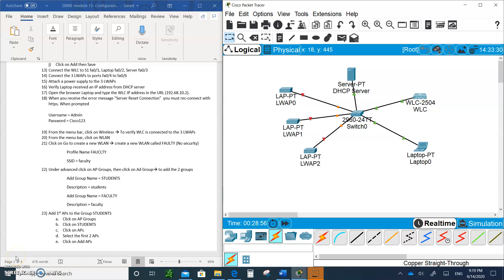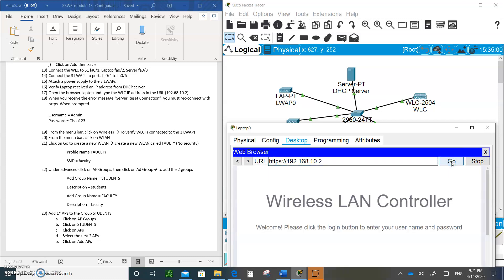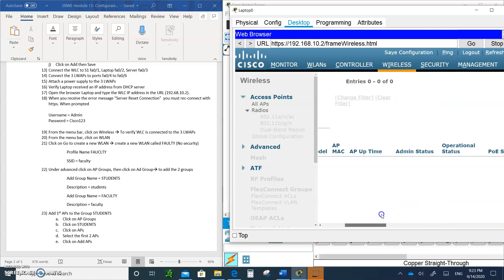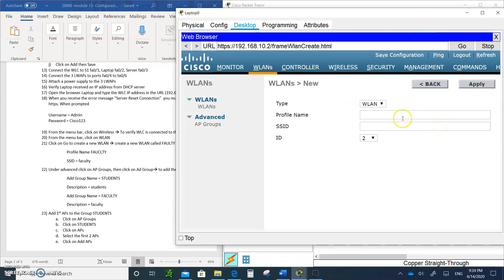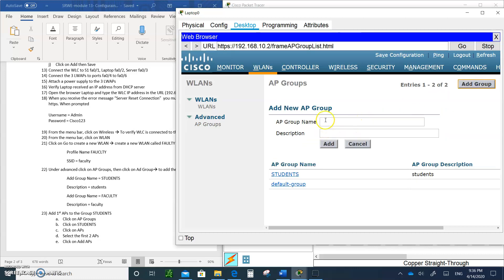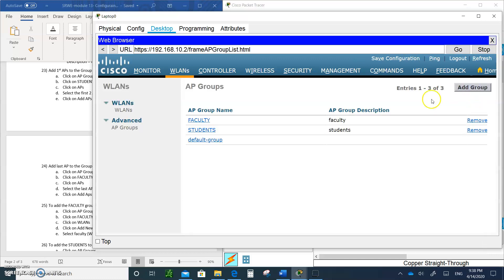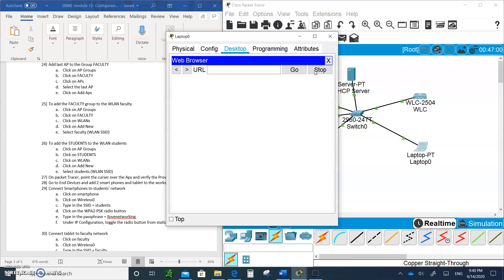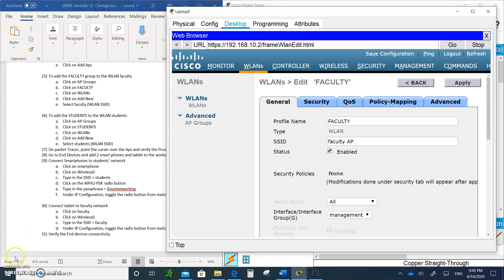CCNA 7 SRWE Switching, Routing and Wireless Essentials- Module 13 WLAN Configuration WLC part 3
Lecture on CCNA 7 SRWE Switching, Routing and Wireless Essentials- Module 13 WLAN Configuration WLC part 4